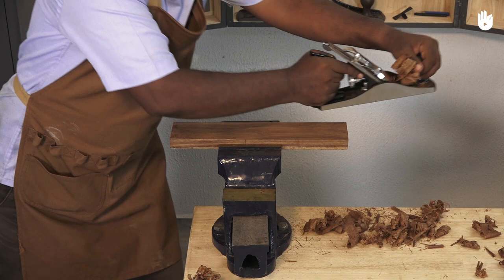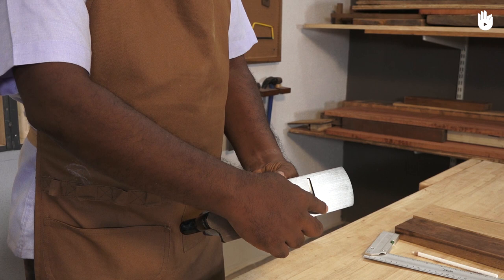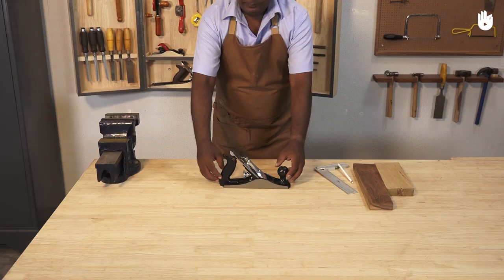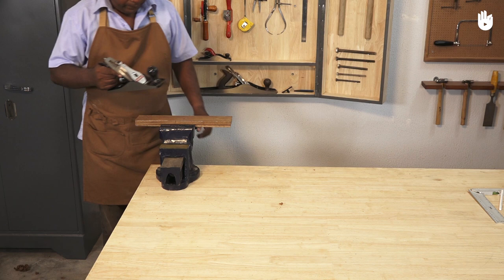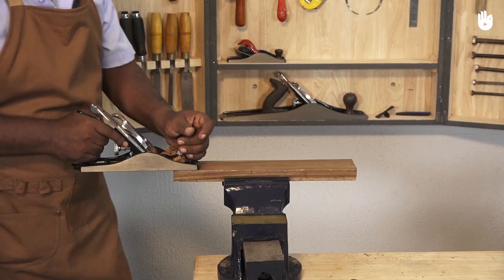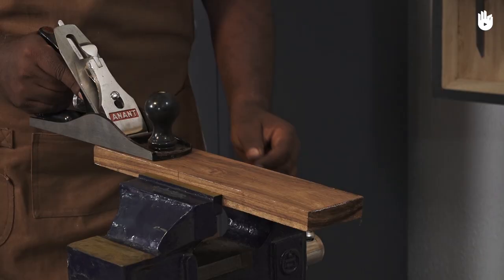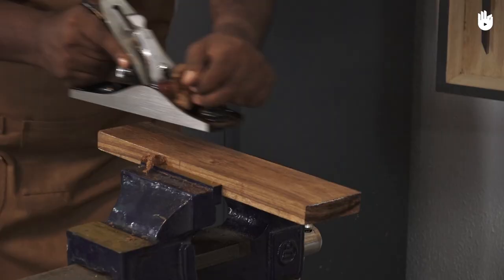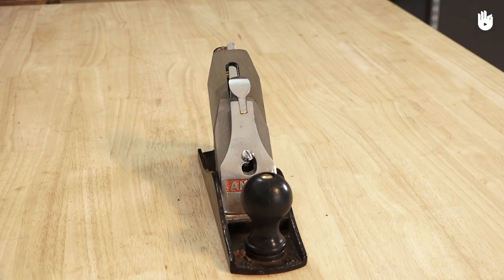How to Use a Bench Plane | Woodworking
Watch this short tutorial on using a bench plane to even a surface.

This information can be used as preparation to gain expertise in woodworking.

Discover more woodworking tools and the techniques to use them by watching the rest of the series.

Using a bench plane for the first time? Help is at hand! This step-by-step video will take you through everything you need to know to use a bench plane safely and effectively in your woodworking projects to smooth and flatten your timber.